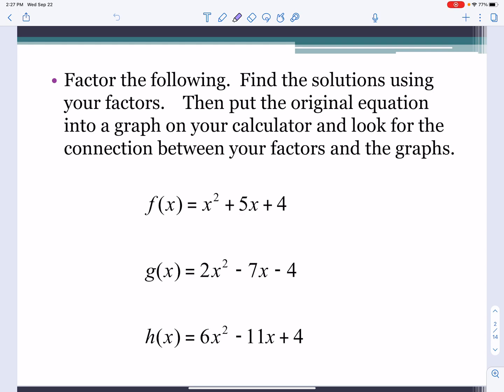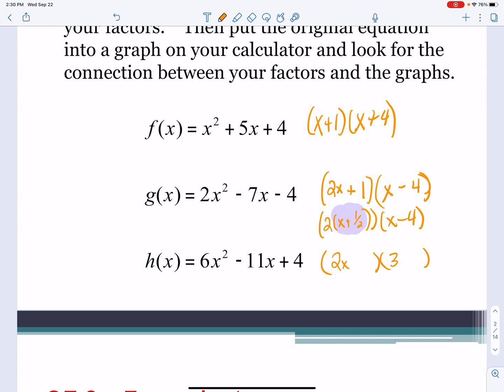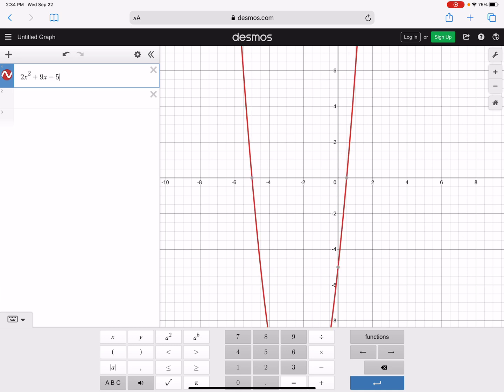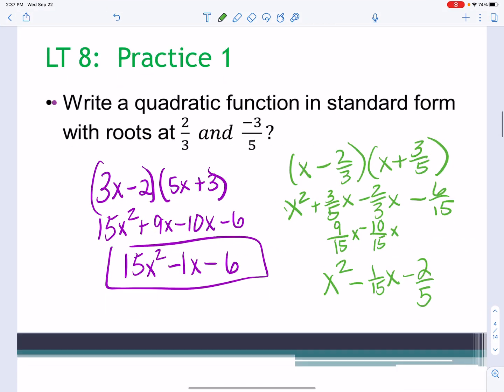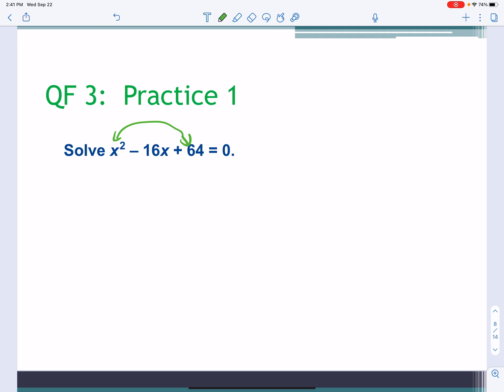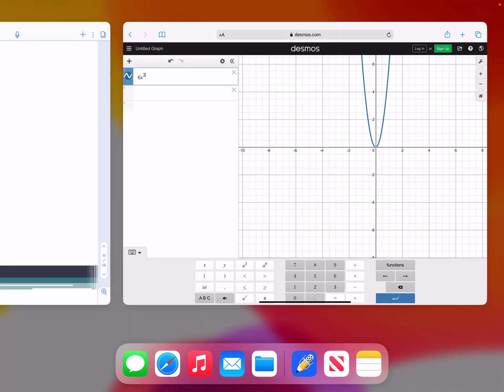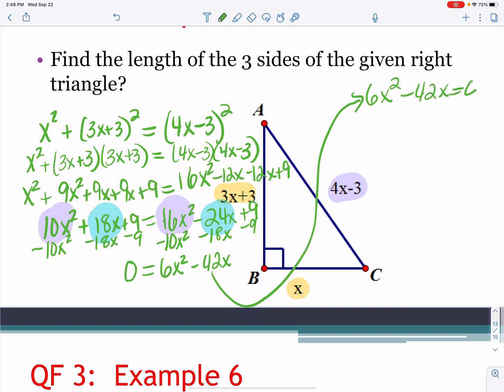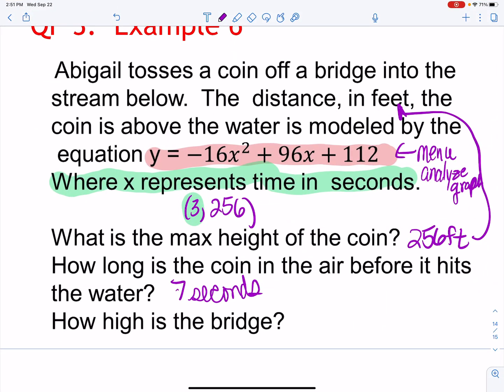Alg2H_Unit4_Section3a